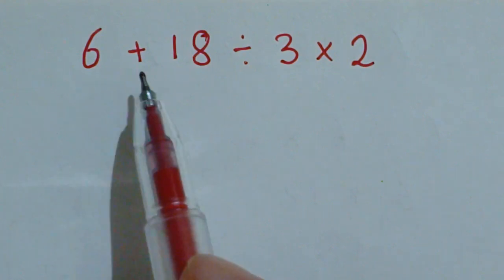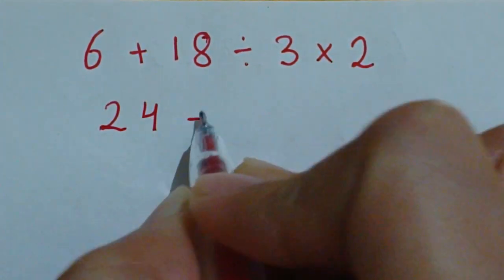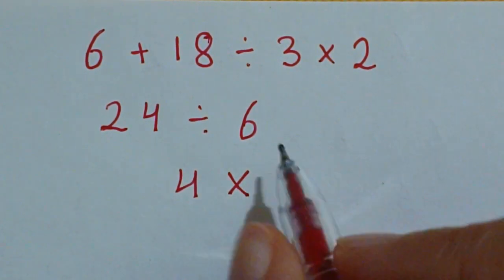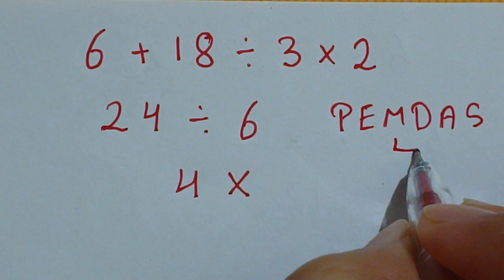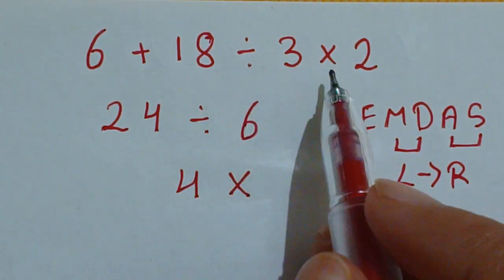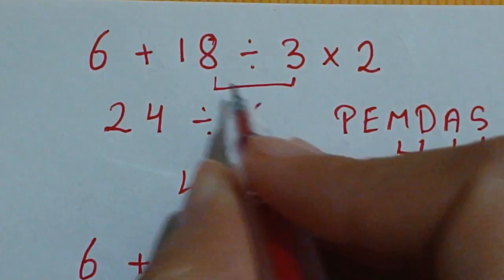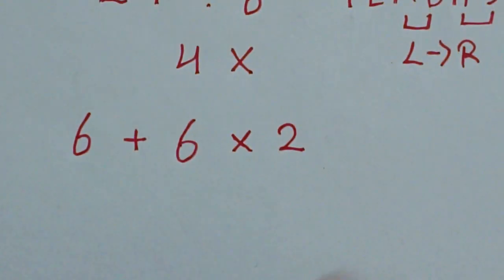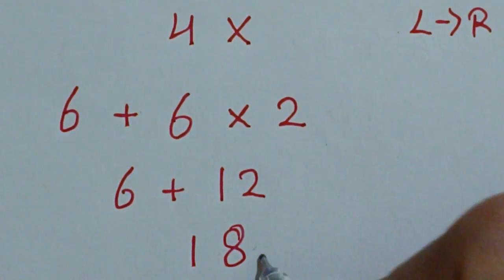Try Solving This Tricky Maths Expression!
🔥 Master PEMDAS in minutes and solve even the trickiest math expressions with total confidence! 🔥

Struggling with parentheses, exponents, multiplication, division, addition, or subtraction? Don’t worry—this video breaks everything down with super-simple examples that anyone can follow.

• Clear Explanation: Understand the full order of operations step by step.
• Real Practice Problems: Watch confusing questions turn into easy solutions.
• Beginner-Friendly Guide: Perfect for students, competitive exam aspirants, and anyone wanting fast clarity.
• Time-Saving Tricks: Learn quick methods that make solving expressions so much easier.

📈 After Watching, You Will Be Able To:
✔ Solve ANY PEMDAS question without confusion
✔ Avoid common mistakes most people make
✔ Boost your speed in exams and daily math
✔ Build strong calculation skills you can use anywhere

Hit the ▶️ button and follow along.
Don’t forget to:
👍 LIKE — if this helped you understand PEMDAS
💬 COMMENT — your hardest math question (I’ll solve it!)

🚀 Ready to upgrade your math skills? Let’s get started!

pemdas
order of operations
pemdas rule
pemdas math problem
math expression challenge
viral math question
math trick
math shorts
math puzzle
math brain teaser
algebra basics
high school math
math mistake
education shorts
pemdas explained
math problem challenge
math mistake
homework help